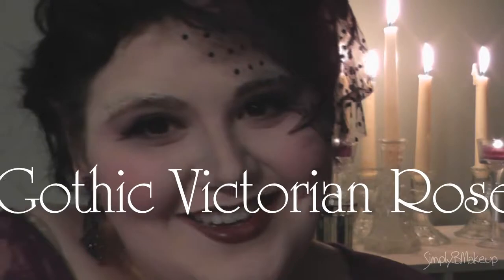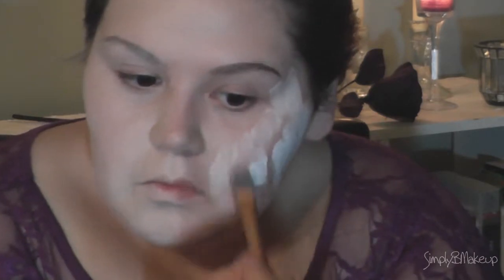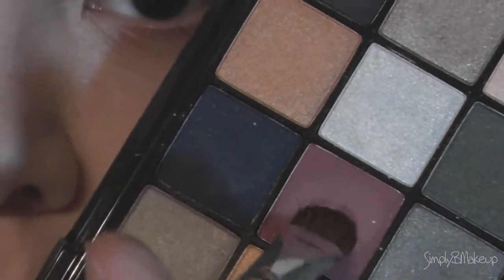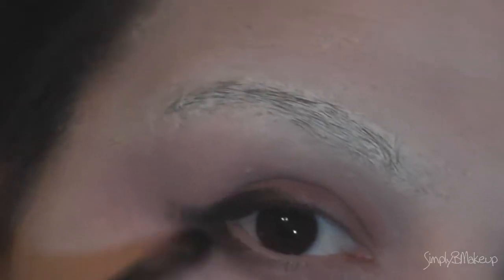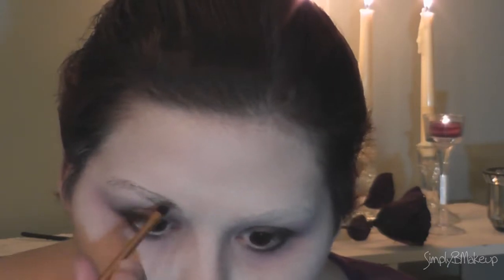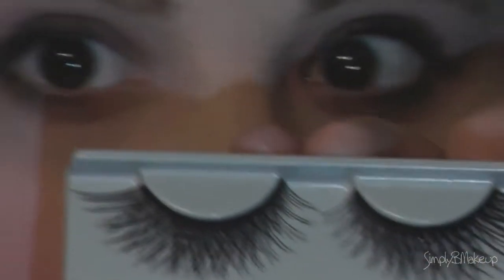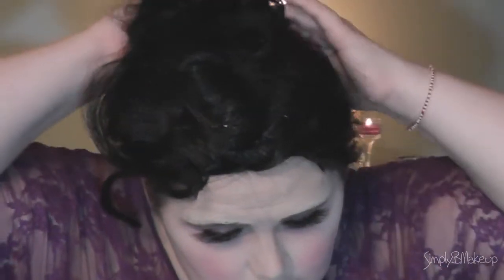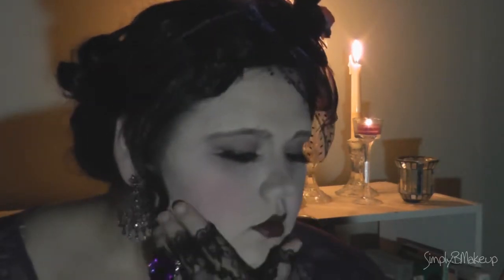Gothic Victorian Rose Costume Look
An easily costume look for a Gothic and Victorian inspired costume, with a look into historical concepts of women in the Victorian era. Please note, when I refer to "lady," I am referring to an upper wealthy class and not a generalized term for all women. I hope you are all inspired and that you enjoy the look.

Facebook.com/BellezzadiVita
Pampadour: emalyce89
Beautylish: simplybmakeup